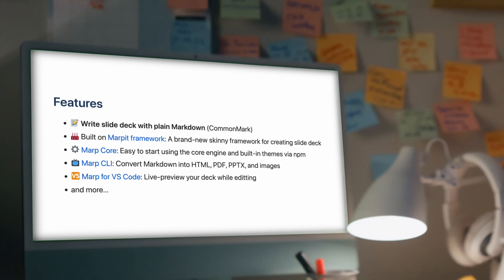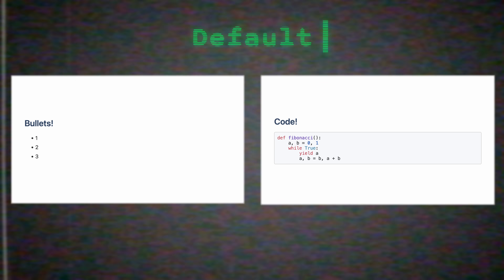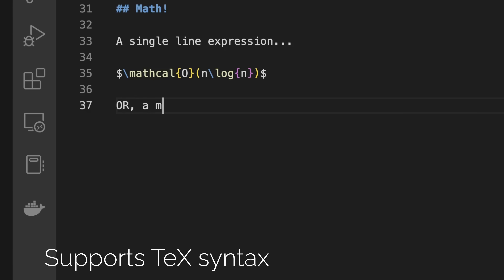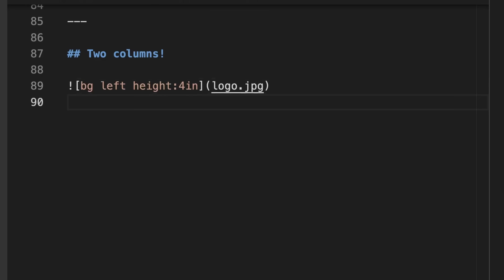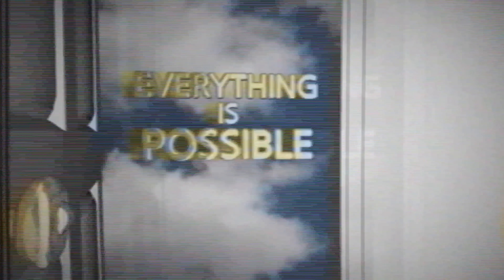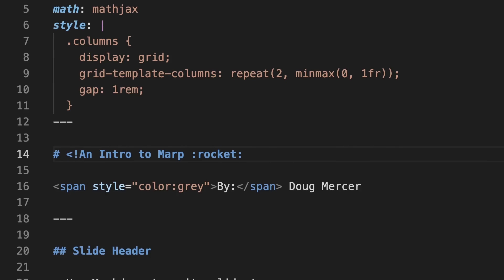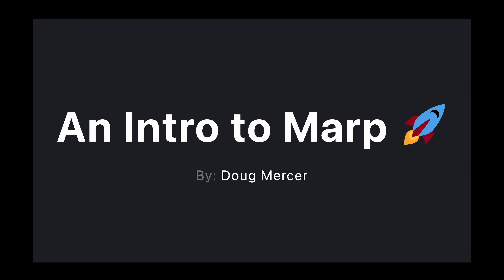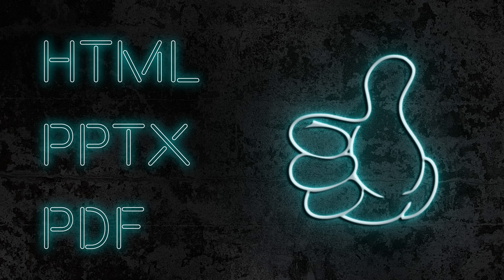Never use PowerPoint again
In this video, we use Marp to create a presentation from our text editor using Markdown syntax. Marp is an excellent way of quickly creating beautiful presentations with syntax highlighted code blocks, TeX typeset math, and stylized images without having to worry about a finicky WYSIWYG editor like PowerPoint.

I use Marp a lot, and I think you'll like it too.

Chapters
0:00 Introduction
0:09 Installation
0:22 A blank slide
0:40 Syntax and themes
1:18 Code
1:39 Math
2:02 Images
2:28 Two columns (image + text)
3:10 Spot Directives
3:42 Two columns (text + text)
4:39 Other stuff
4:59 Export
6:51 End card